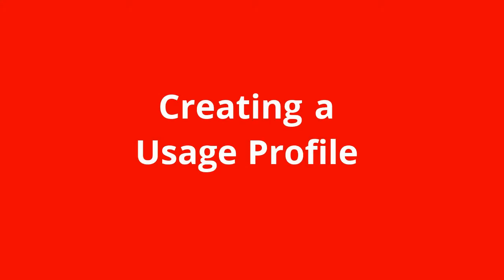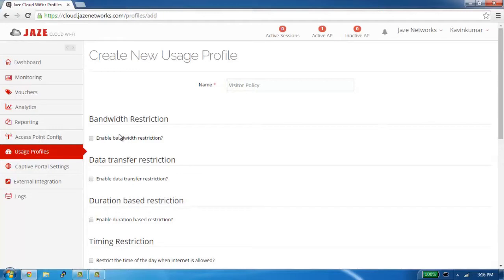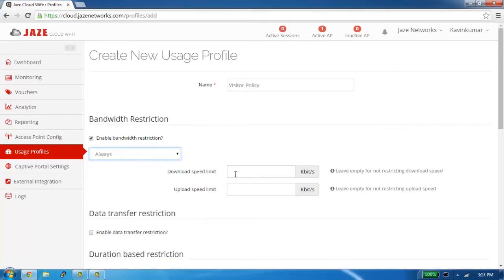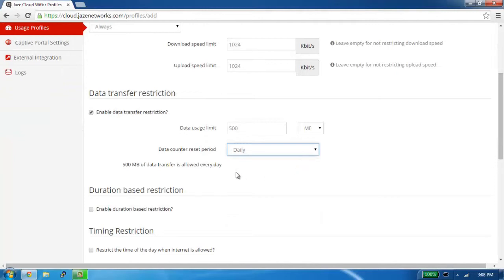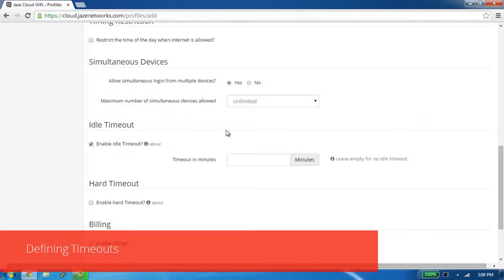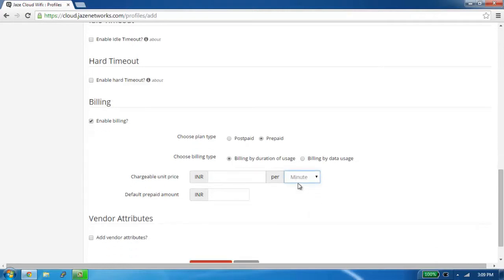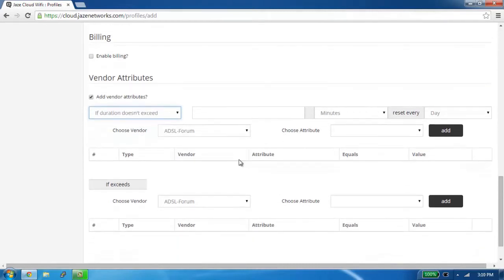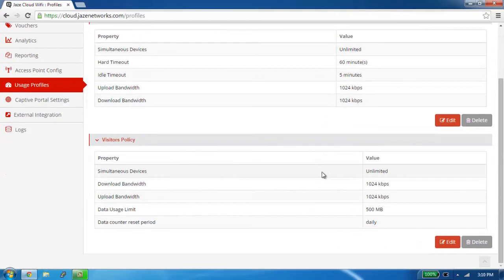Jaze Cloud Wi-Fi - Creating Usage Profiles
Creating Usage Profiles on Jaze Cloud Wi-Fi